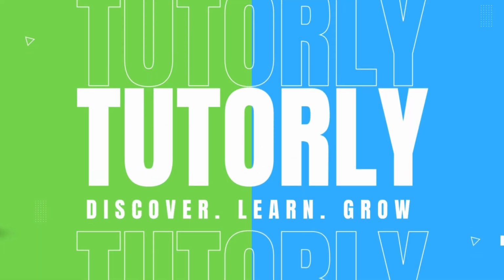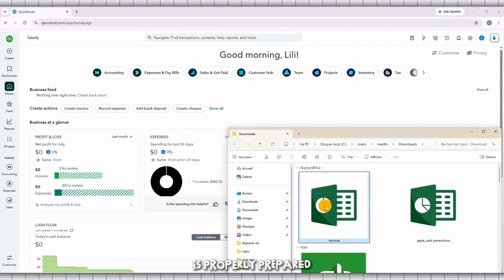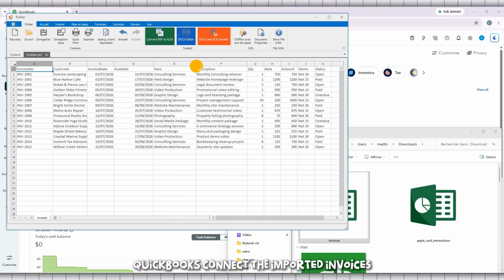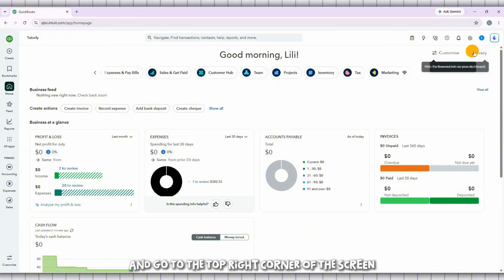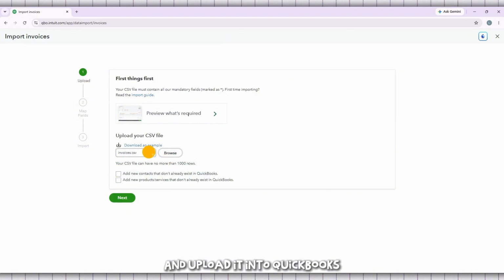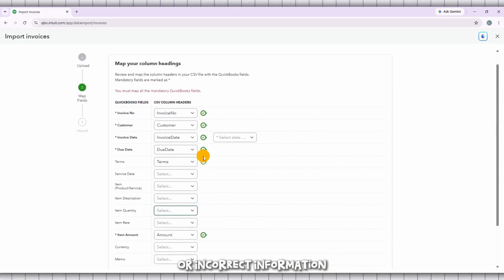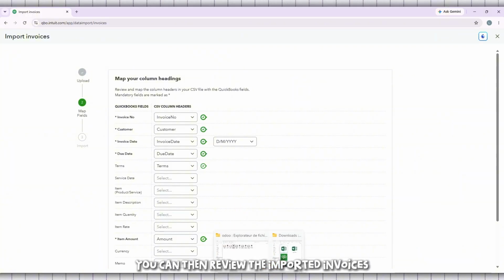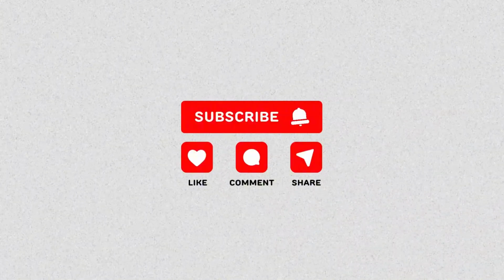How to Import Invoices from Excel CSV in QuickBooks Online (2026 Guide)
Learn how to seamlessly import QuickBooks invoices from Excel CSV files with our easy-to-follow guide. Discover the simplest methods to transfer your invoice data into QuickBooks, saving you time and reducing errors. By the end of this video, you'll be able to import invoices from Excel CSV files into QuickBooks with confidence. Whether you're using QuickBooks Online or the desktop version, our step-by-step instructions will walk you through the process. Stay up-to-date with the latest QuickBooks features and best practices for 2026. Importing QuickBooks invoices from Excel CSV files has never been easier.